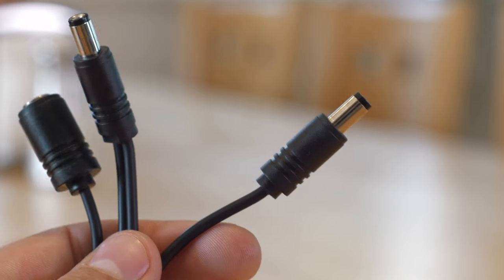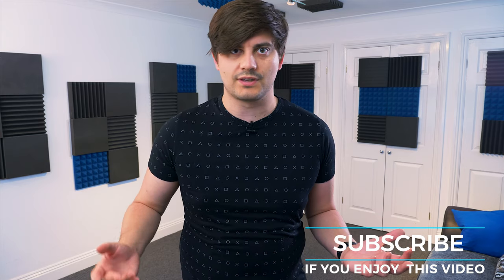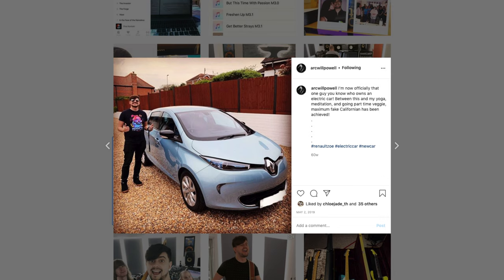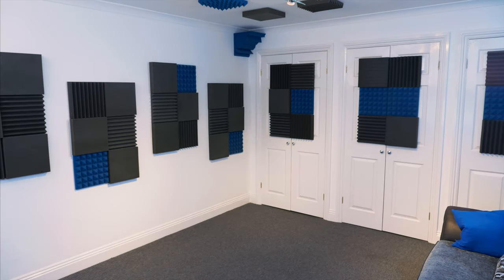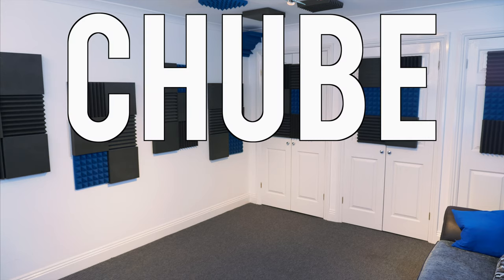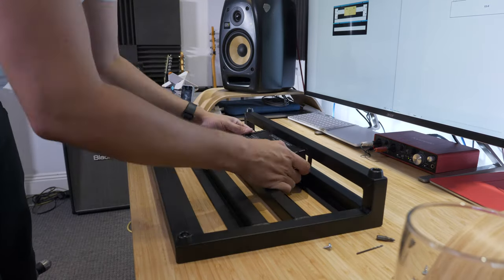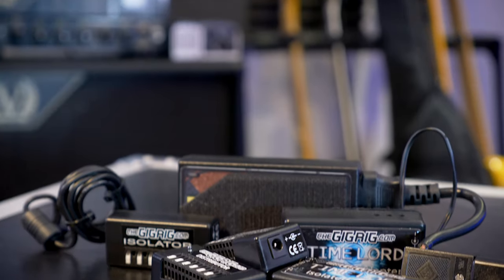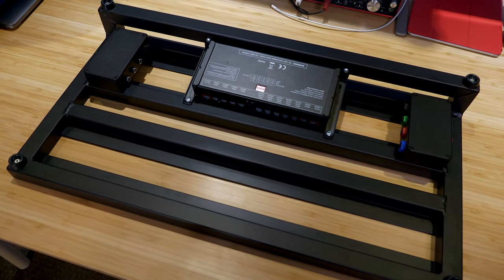Daisy Chains Won't Do! Power For Pedalboards - Pedalboard Building Series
and many more! Just search for A Rocket Complex

A Rocket Complex, A UK based, 2-piece AltPop Rock band, consisting of singer/multi-instrumentalist Will Powell (28) and drummer Nathan Shervill (25). Their muscular, upbeat take on pop rock and smart lyrics deliver a confident, explorative masterclass in catchy alternative rock that has to be heard.